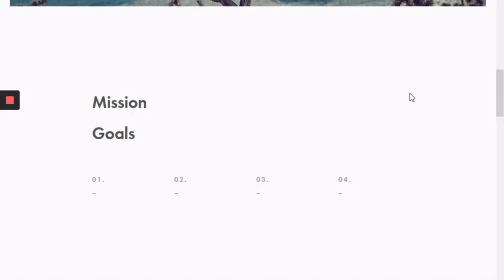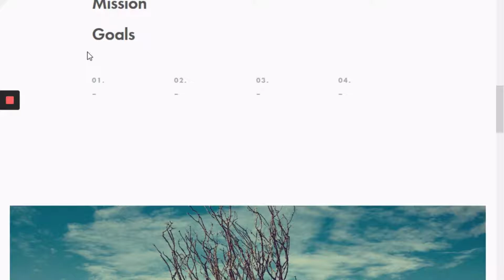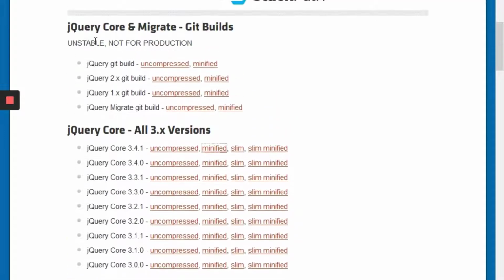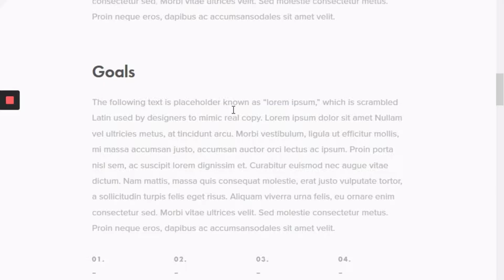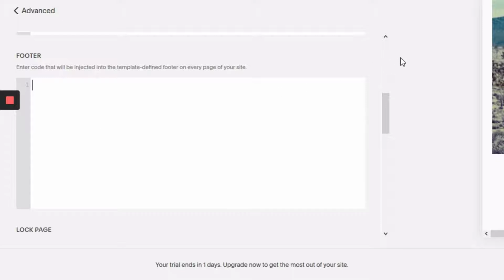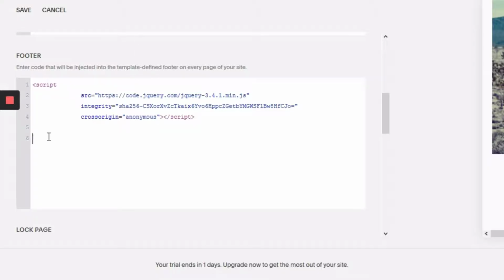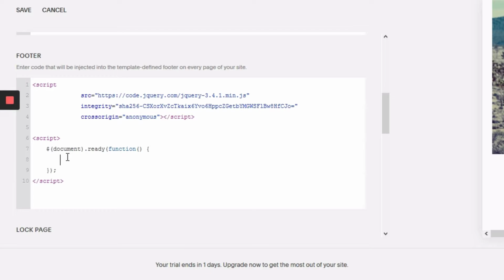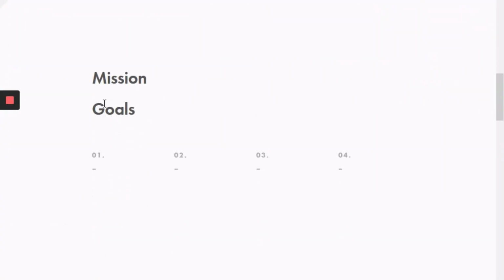Add JQuery to Site | Squarespace Tutorial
This is a Squarespace tutorial on how to add jQuery to site.

Our service is:

On-demand:
   Get help the same day
Affordable:
   Most answers cost only $5 - $25
Top quality: